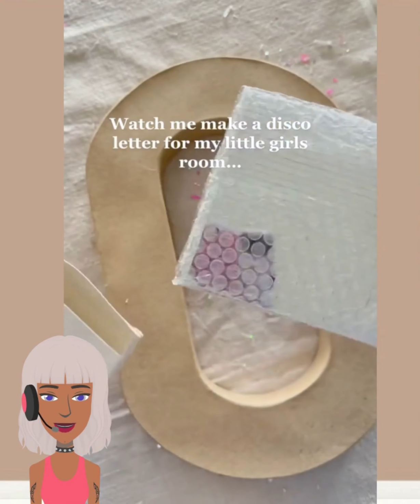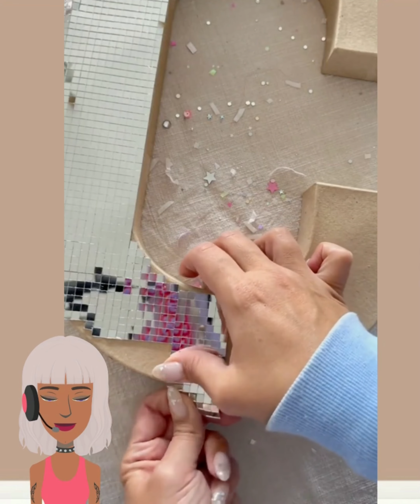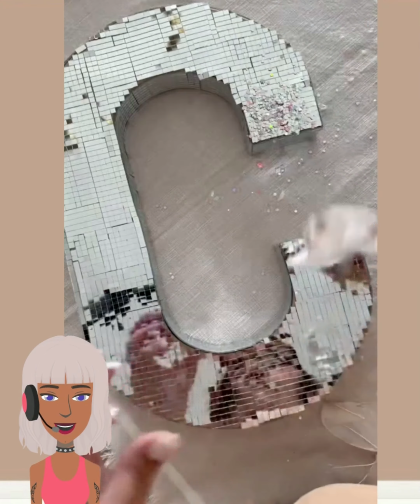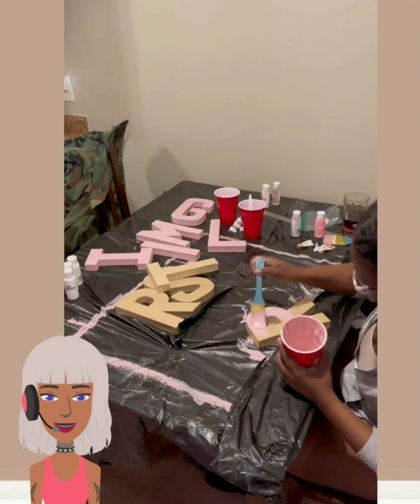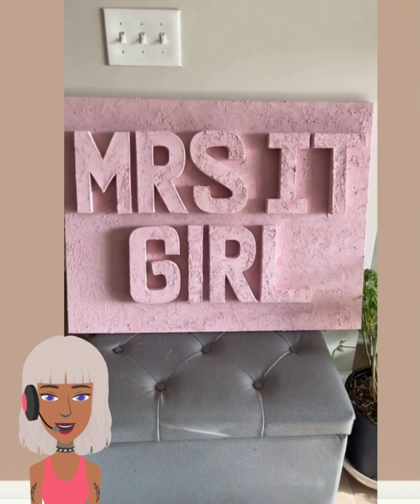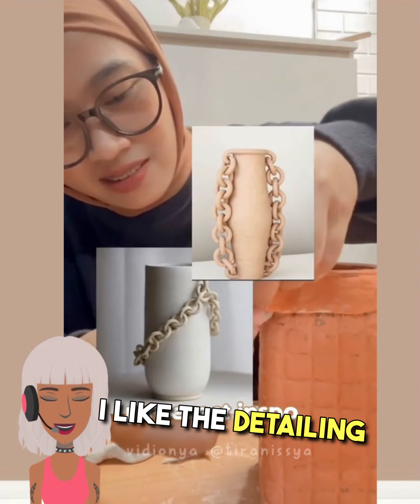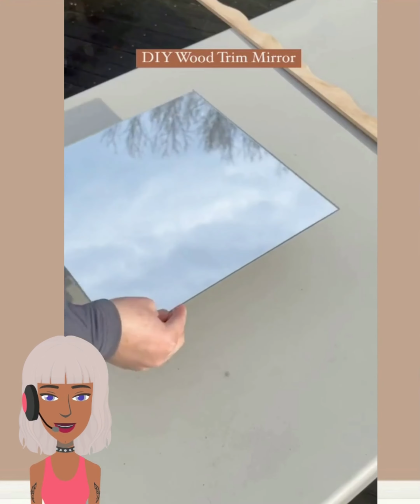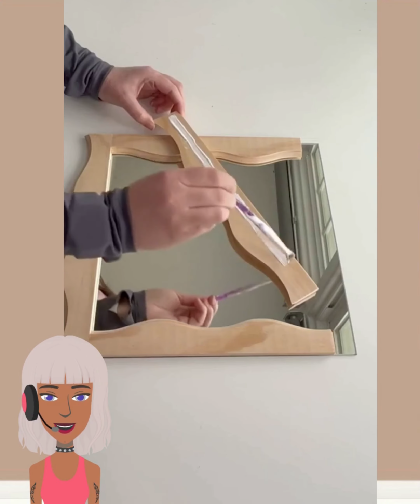5 Best DIY Home Decor Project Ideas To Try Now!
5 Best DIY Home Decor Project Ideas To Try Now!